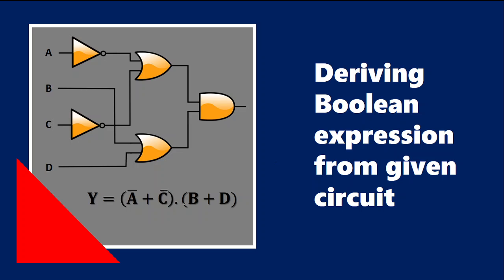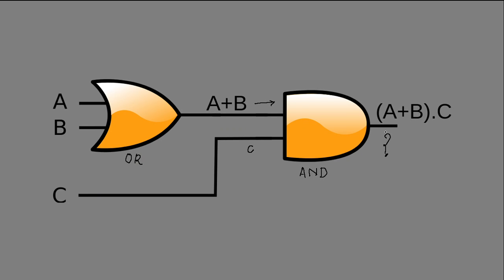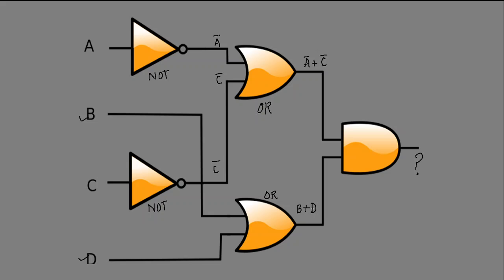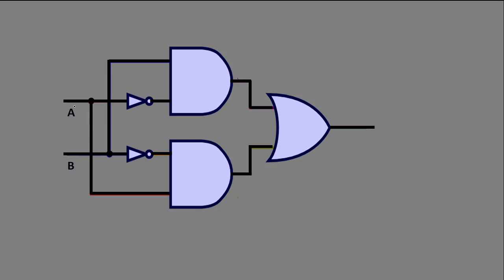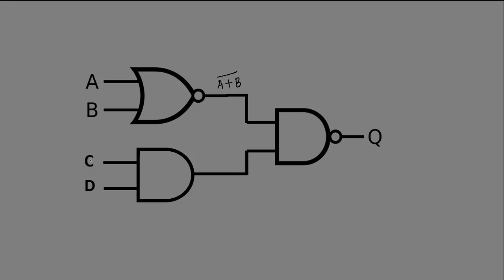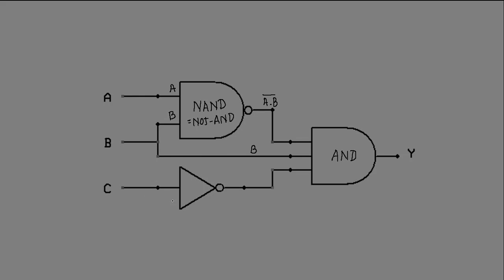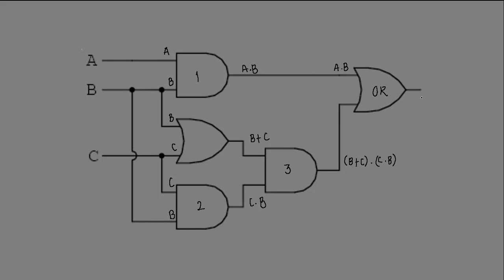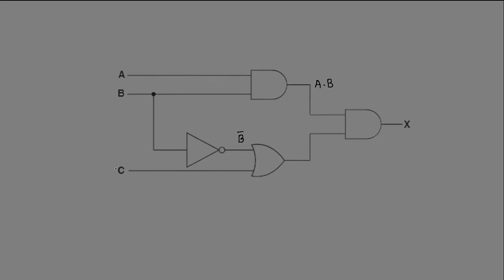2.5 Deriving Boolean expression from given circuit